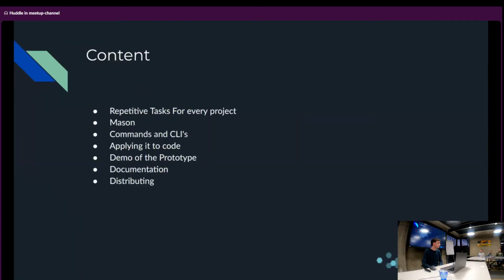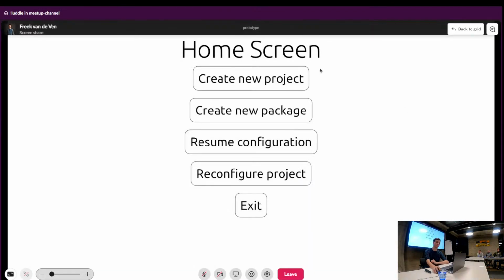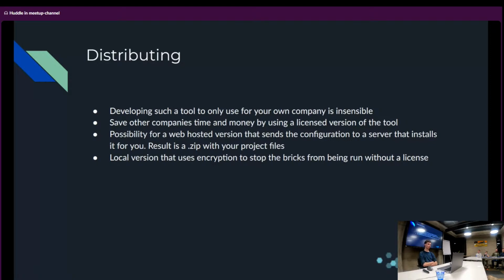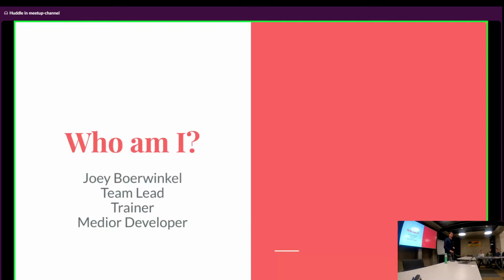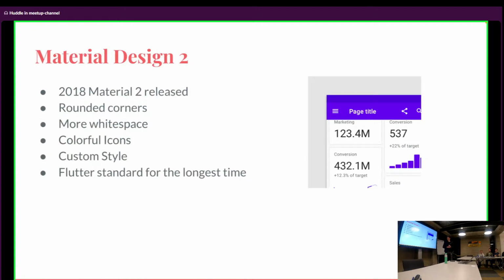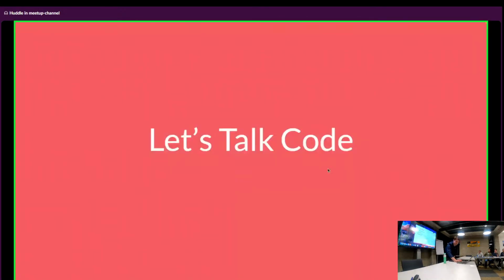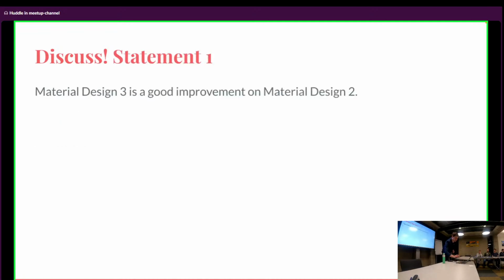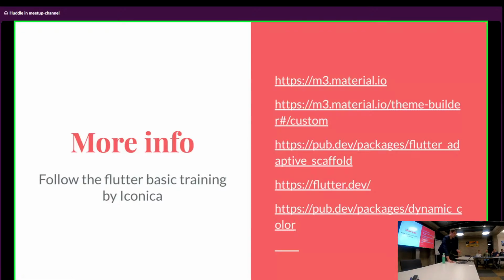Meetup Iconica Flutter project generation & Material standard